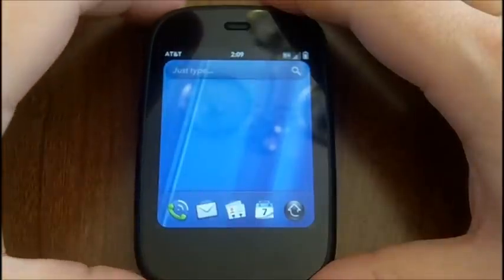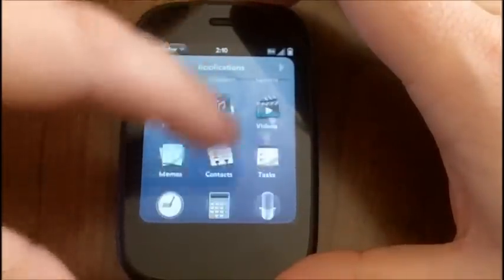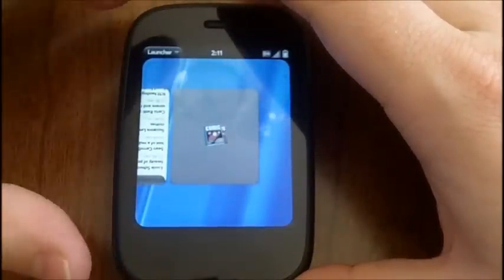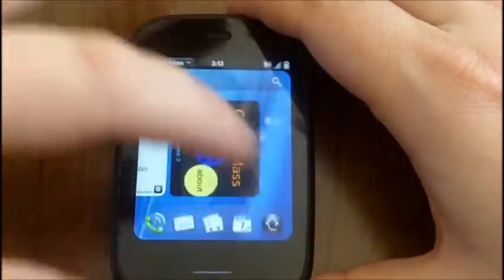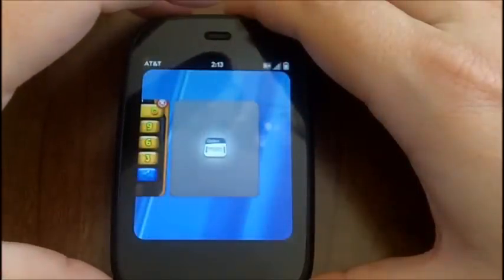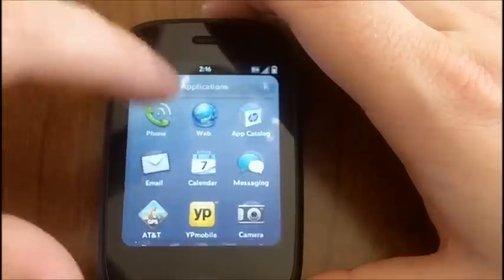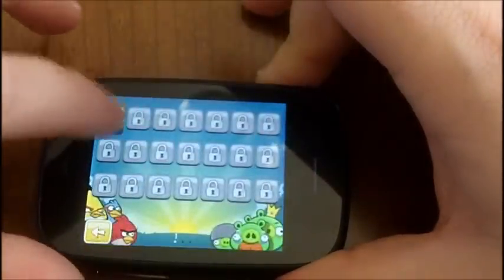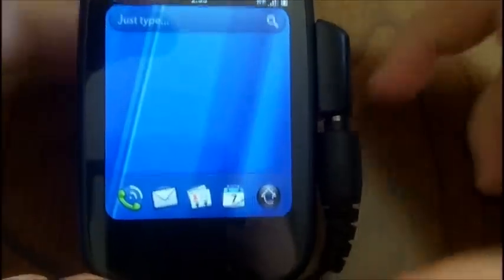HP Veer 4G Review Q&A 2 -WOR breaks the Veer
webOSroundup answers more questions including how many apps the little guy can take before it goes boom